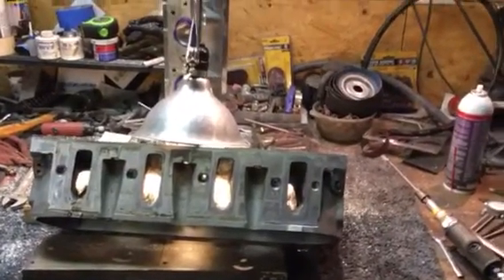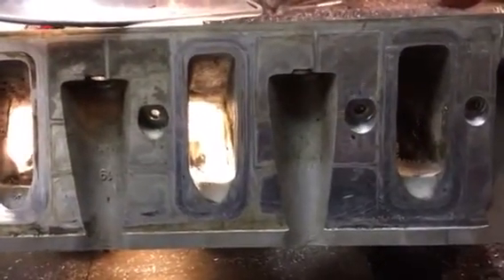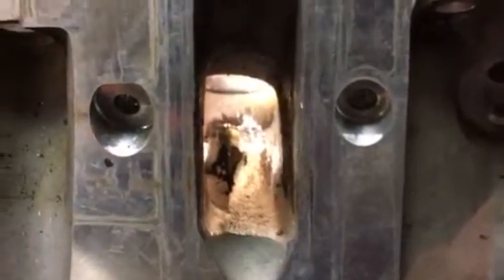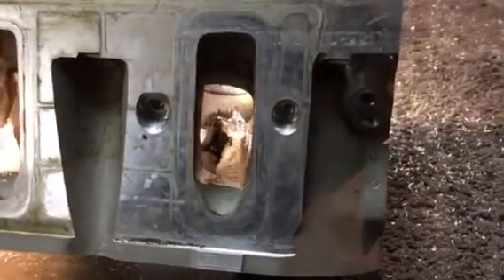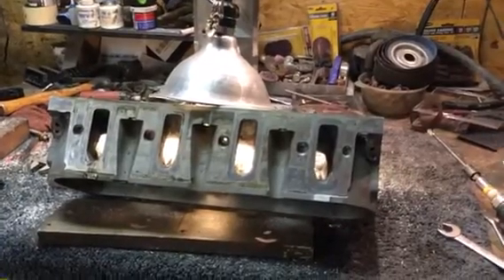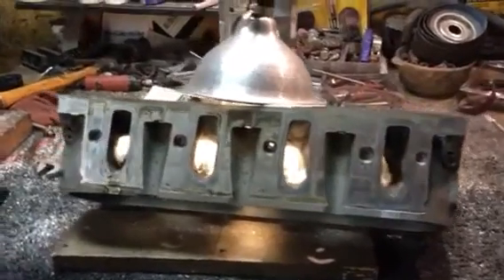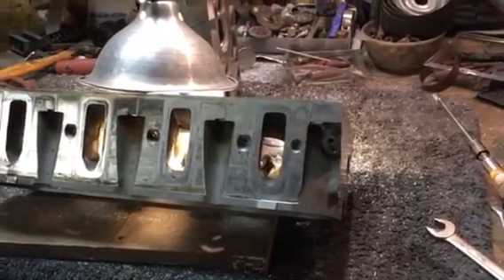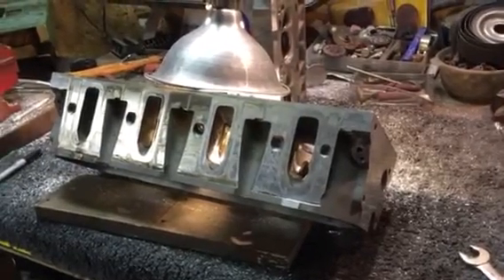Porting LS 241 heads #2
Cutting the intake rocker boss out of the intake ports. Take a look at the area where the swirl ramps were showing how they blend into the back wall.
Some theory on line of sight characteristics of air flow.